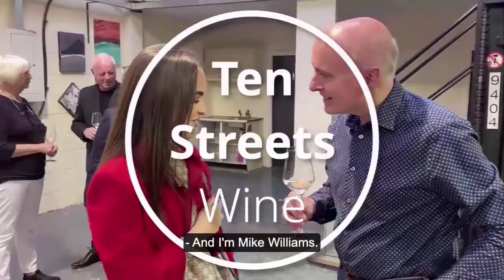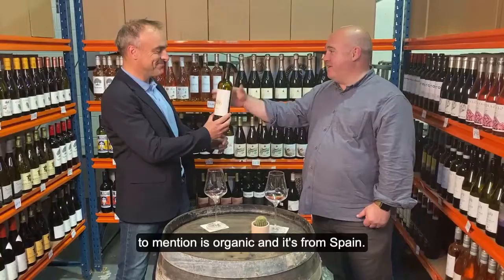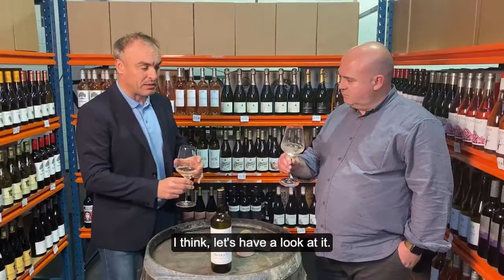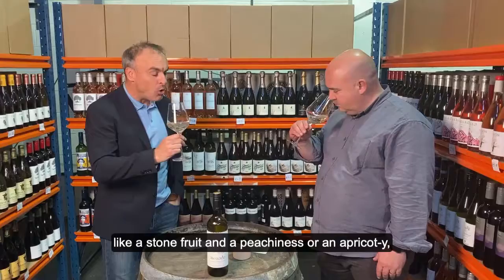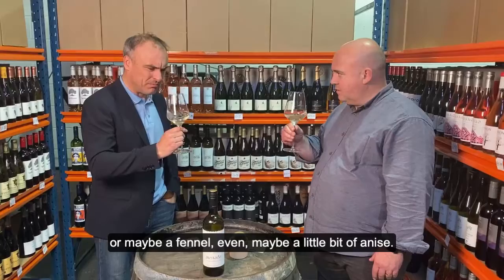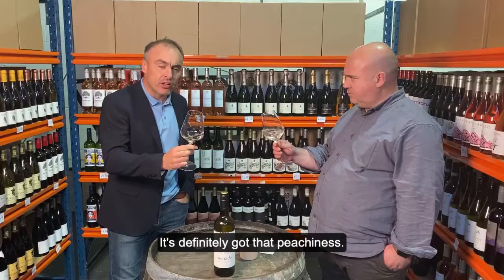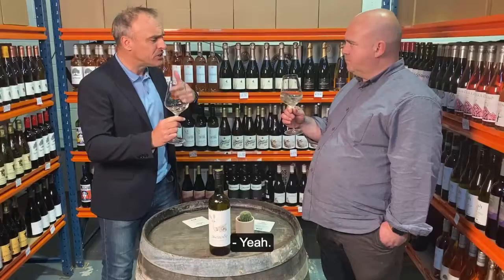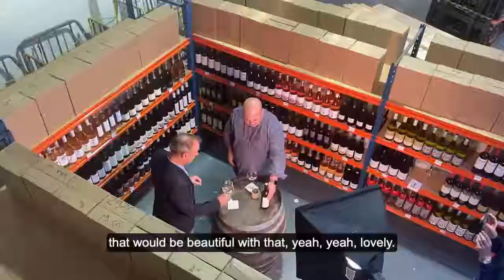Menade Organic Verdejo 2019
Production

The Verdejo grapes are selected from parcels of vines, 20-25 years old, grown in pebbly, clay and chalky soils at between 700 and 800m altitude. Harvesting takes place by 3 different processes: part green daytime harvest by hand, part mechanised and part night-time harvest. Each parcel is vinified separately using wild yeasts in stainless steel. Fermentation takes place at a controlled temperature of 18-22ºC, and the wine remains on lees for a short period.

Tasting notes

Fresh stone fruit aromas with notes of fennel and thyme. The palate is ripe and texural with white peach and herbal characters, balanced by crisp acidity and minerality.